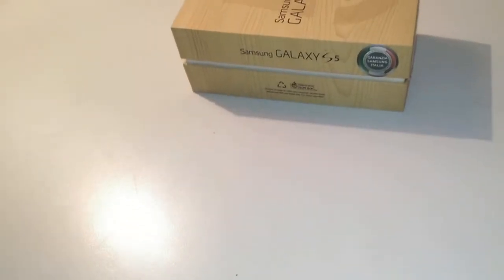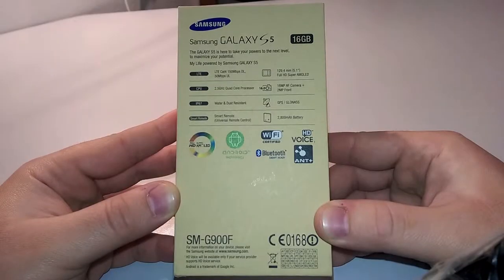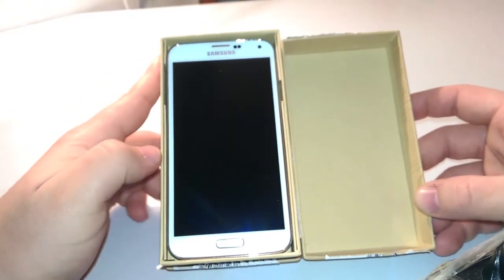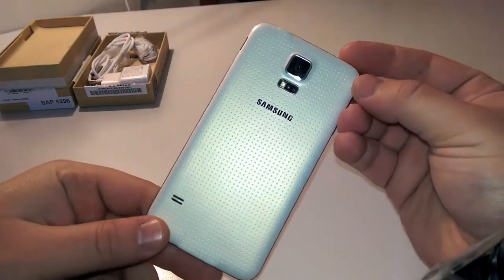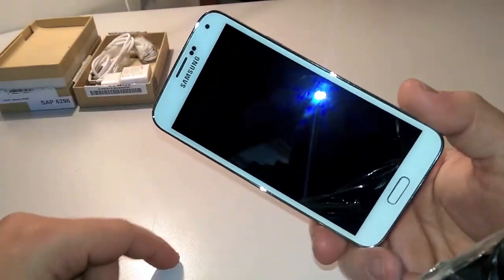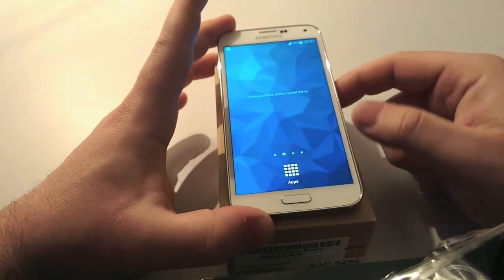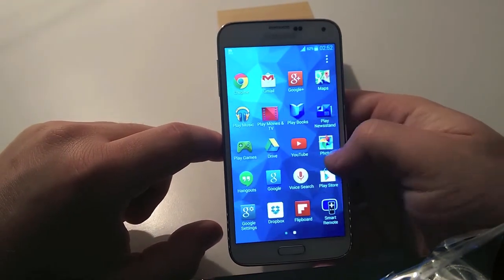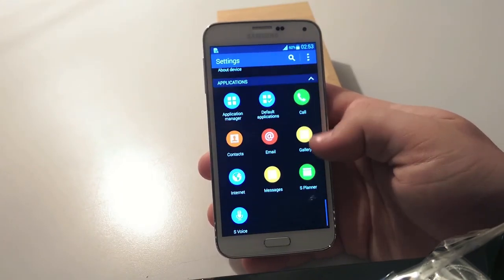Samsung Galaxy S5 First Look